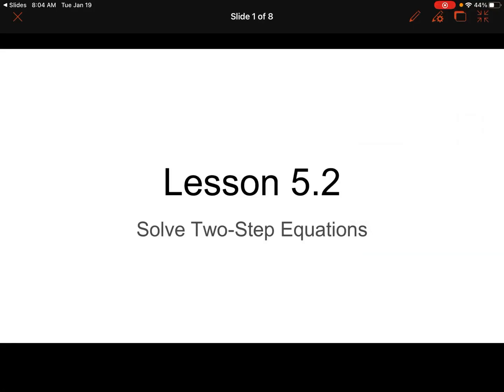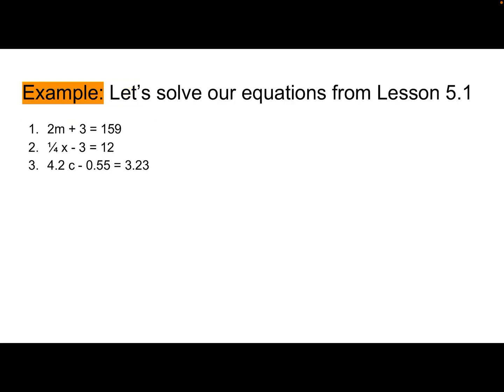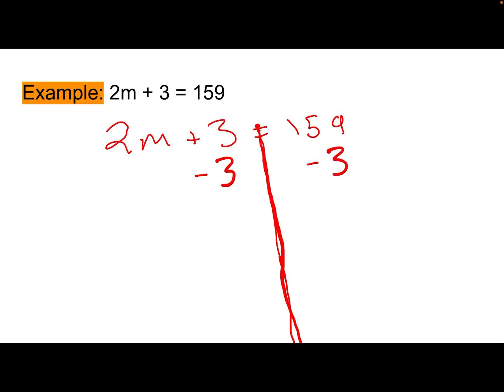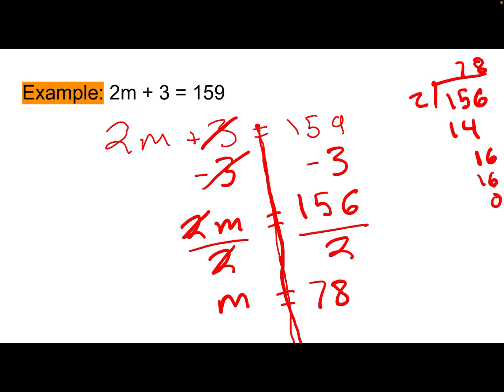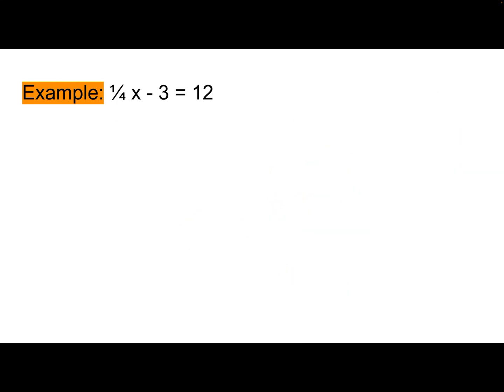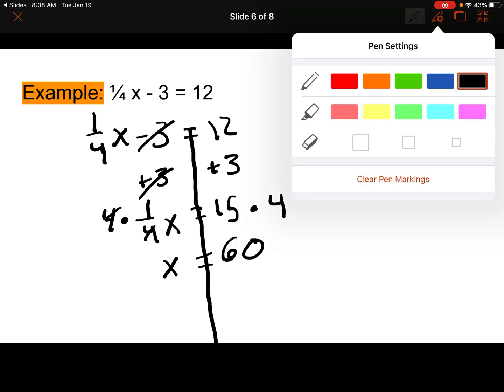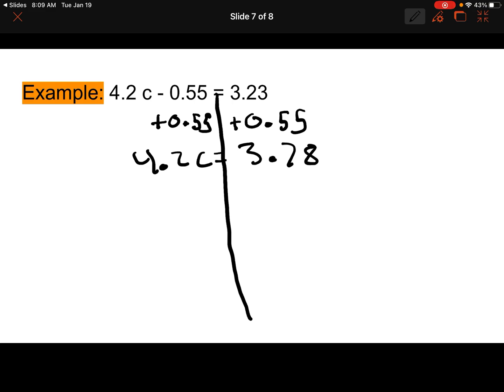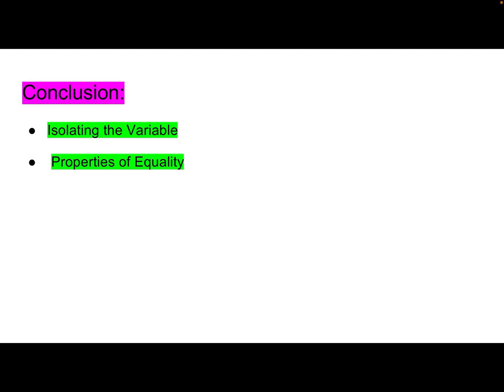Lesson 5.2 Solve Two-Step Equations